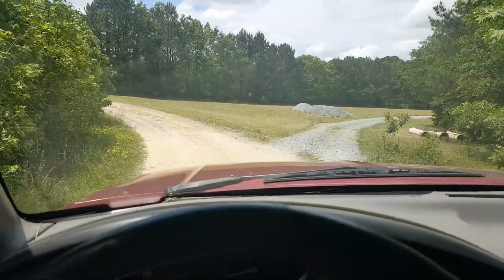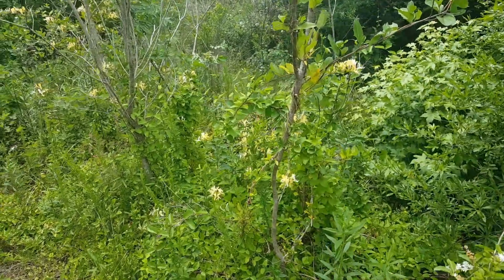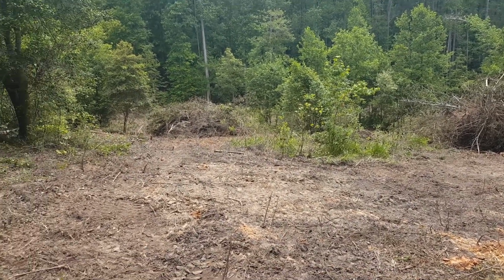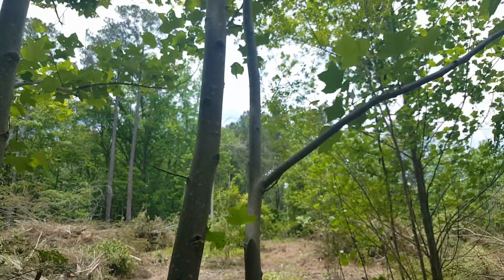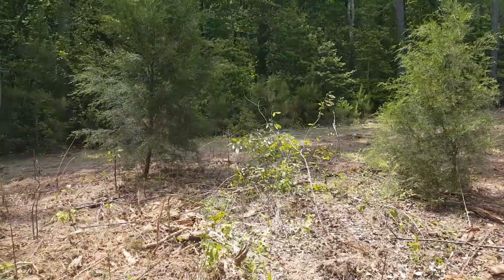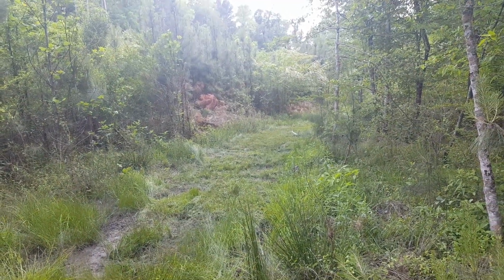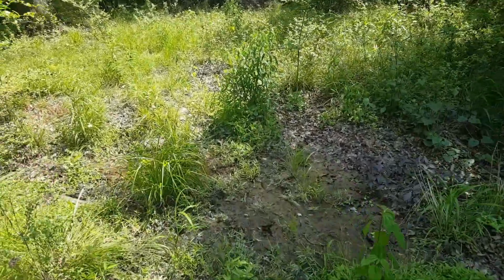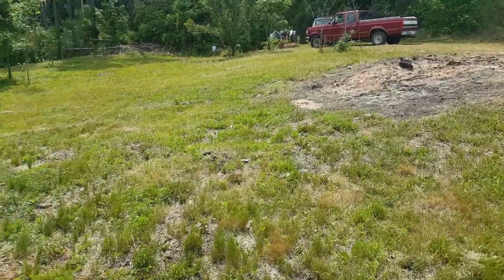Our Land (5 acre homestead in N.C.) North Carolina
I know this is not a video game related video but it is apart of a new chapter in our lives and I wanted to share it with y'all. We will be starting a new channel that focuses on our central North Carolina homestead as we progress. LBL gaming will continue along side the new channel. Enjoy!